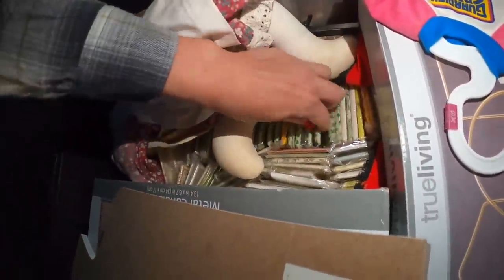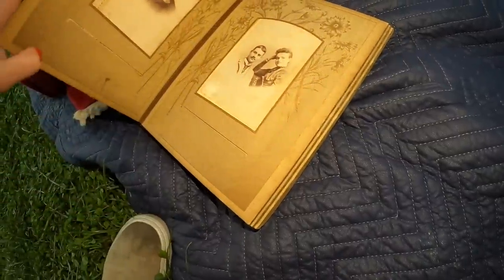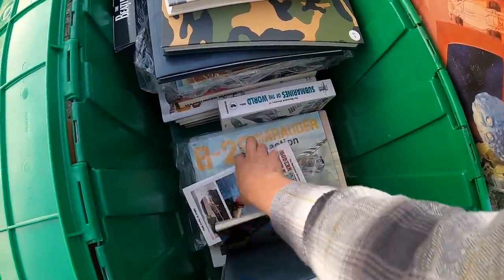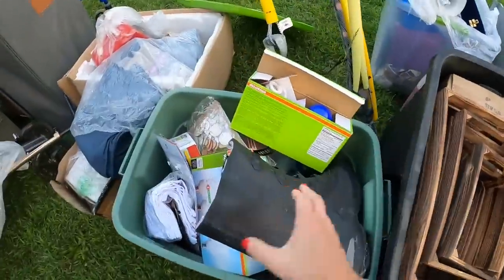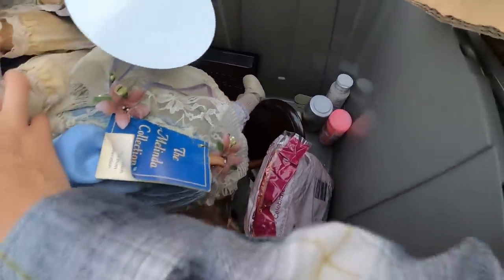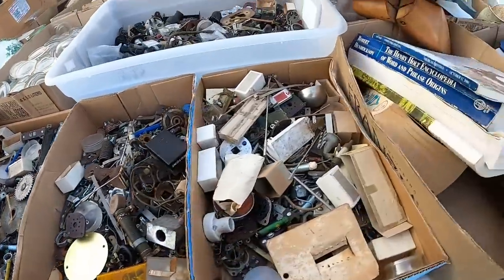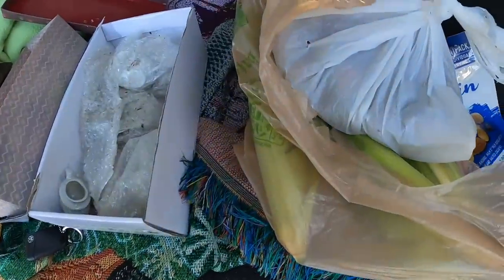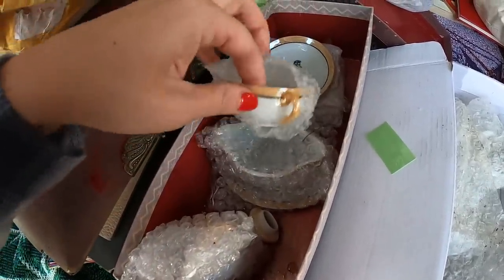Shop With Me At The Flea | This Guy Has It All!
Flea market day & we once again see what the Tote Man has to offer. Treasures, practical items, & a few surprises!